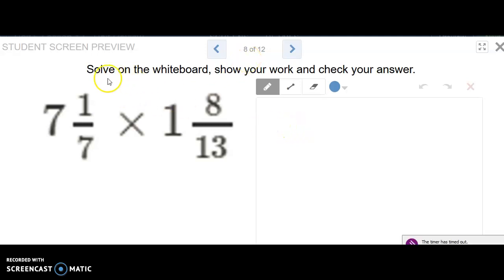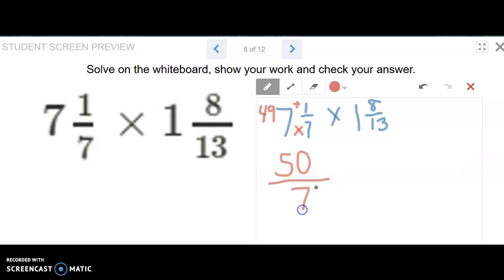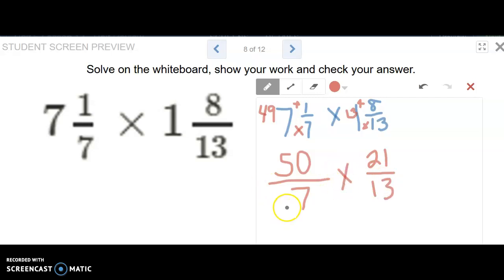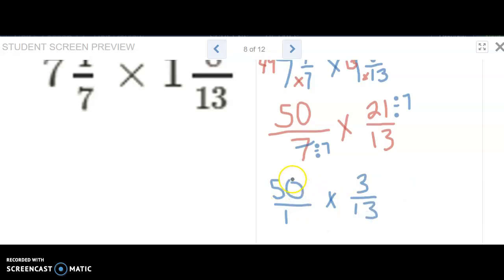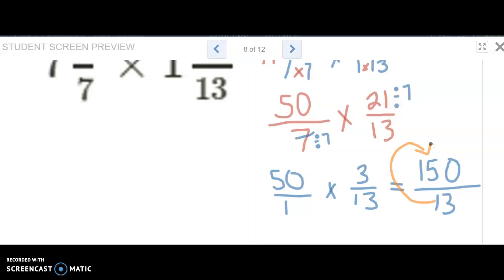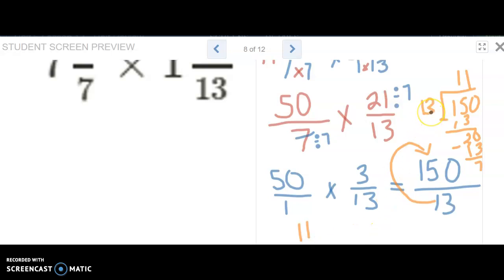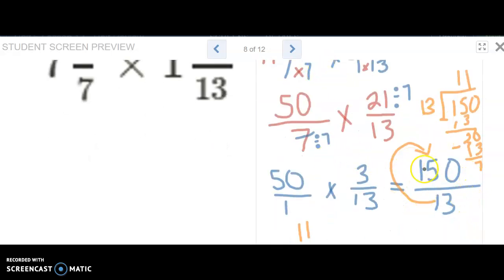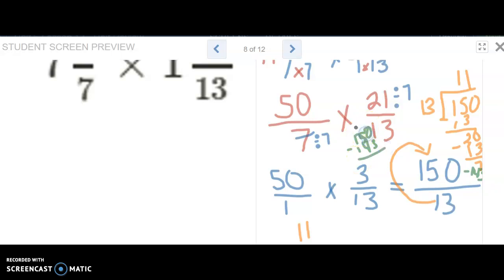Unit 6 Review Question 8 Updated